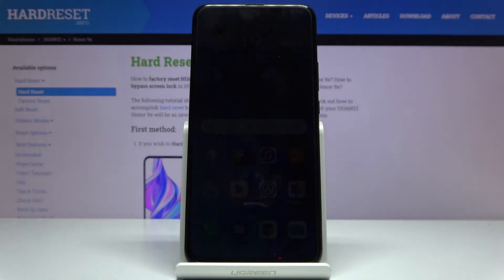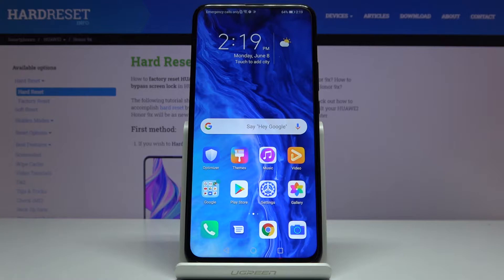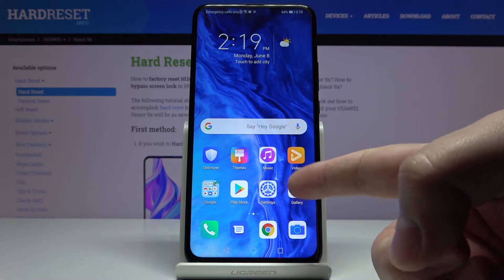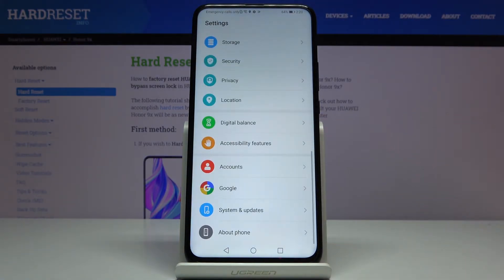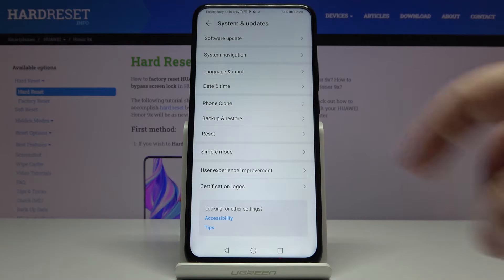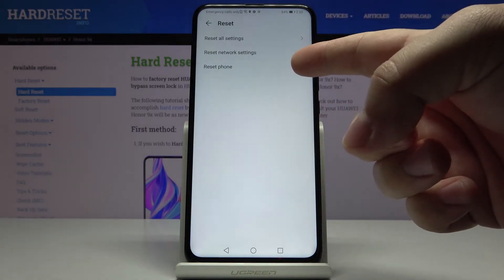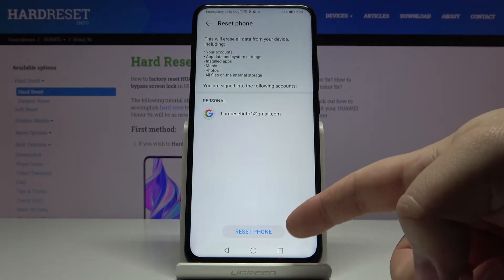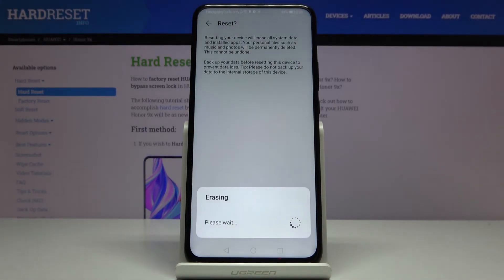How to Hard Reset Honor 9X - Factory Data Reset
Let’s find out how to remove all information stored on your Honor 9X internal storage. Make sure that you can smoothly and easily remove all the settings, customization, data, contacts, accounts, and so on. Quickly and easily perform a hard reset in Android device. Make sure that all data is gone. Afterward, set up your smartphone as a new one.

How to perform a hard reset in Honor 9X? How to hard reset Honor 9X? How to perform factory data reset in Honor 9X? How to wipe data in Honor 9X? How to remove data from Honor 9X?